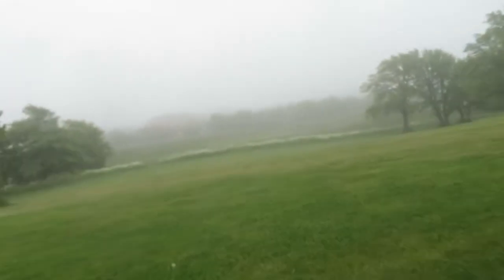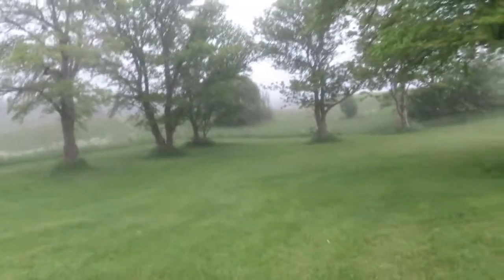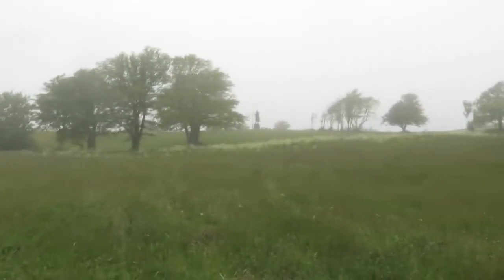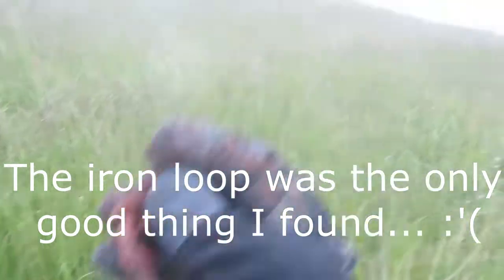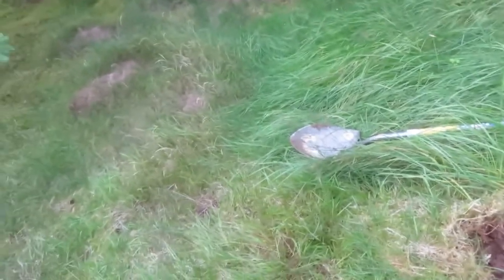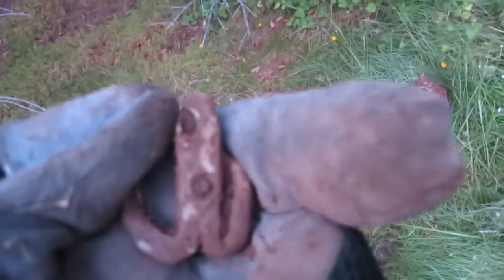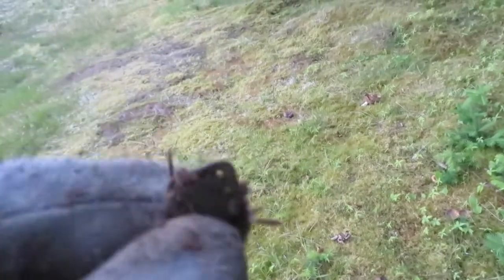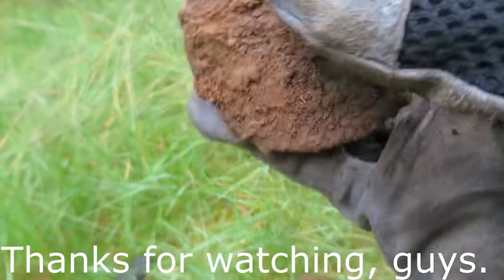Metal Detecting Clips I Forgot to Upload for Some Reason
Here is a combo video of two very different metal detecting locations that I filmed but failed to upload to YouTube. The first one, I filmed in the summer of 2018, the second Fall of 2017.